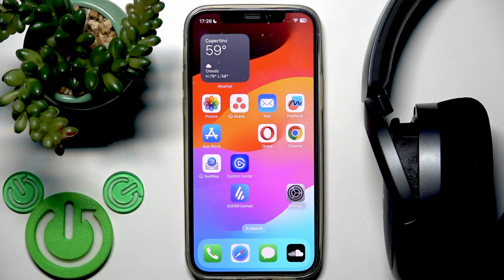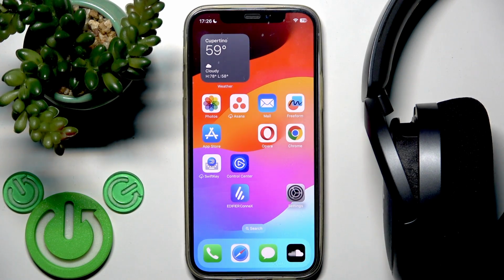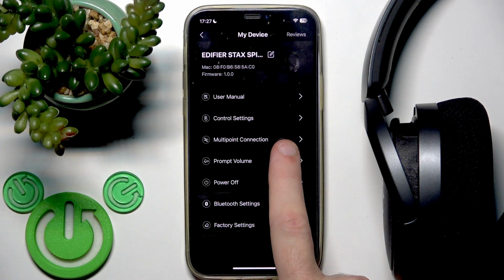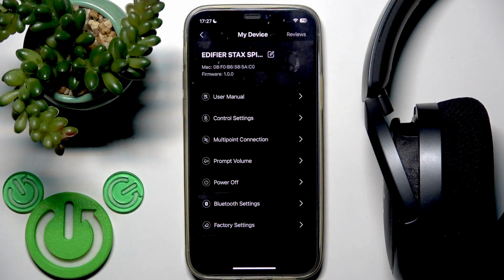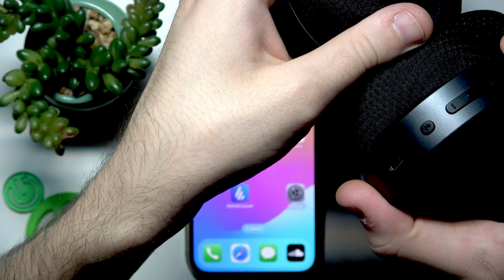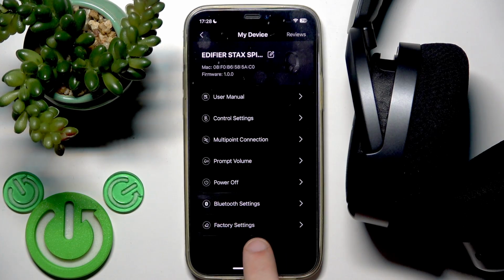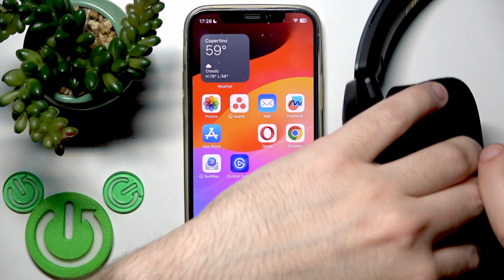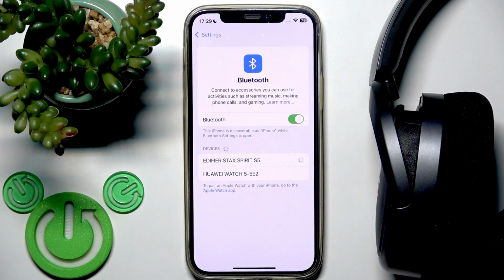EDIFIER STAX S5 – Fix Intermittent or Shuttering Sound on Earbuds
If your EDIFIER STAX S5 earbuds are experiencing shuttering or intermittent sound, this video will help you solve the problem step by step. We cover the most common reasons for audio dropouts, including outdated software, app issues, multipoint connection settings, and audio codec conflicts. You’ll also learn how to reset your earbuds and reconnect them to your device, whether you use Android or iOS. Follow these troubleshooting tips to restore clear, stable sound to your EDIFIER STAX S5 earbuds and enjoy your music without interruptions.

How to fix sound issues on EDIFIER STAX S5 earbuds?
How to reset EDIFIER STAX S5 if the audio is intermittent?
Where are the multipoint and audio codec settings in EDIFIER STAX S5?

0:00 Introduction
0:06 Check device and app updates
0:23 Restart audio player and clear cache
0:51 Update EDIFIER STAX S5 firmware
1:09 Adjust multipoint connection and audio codec settings
1:56 Restart and soft reset earbuds
2:25 Factory reset EDIFIER STAX S5 (two methods)
2:53 Reconnect earbuds to your phone
3:32 Final tips and outro